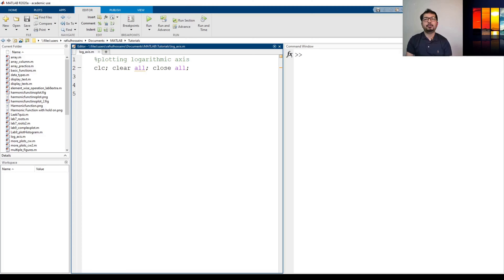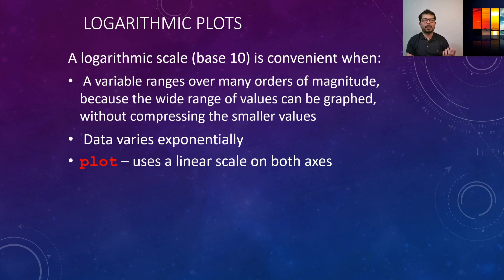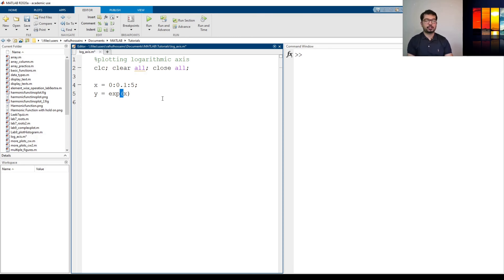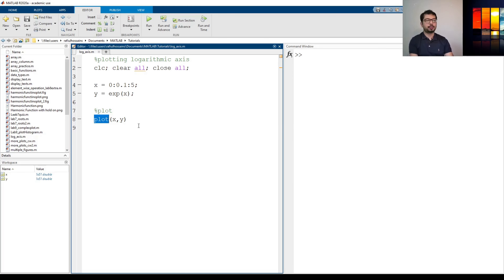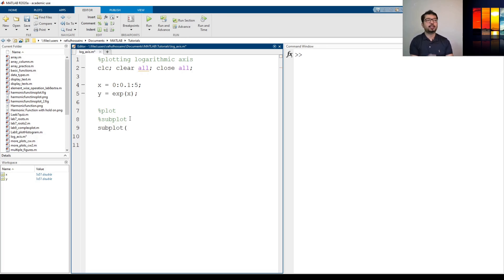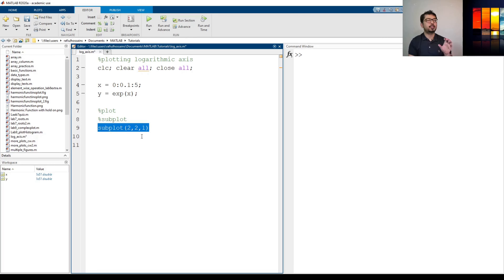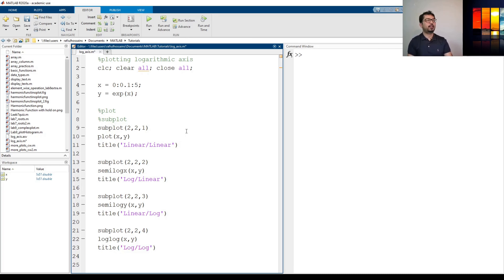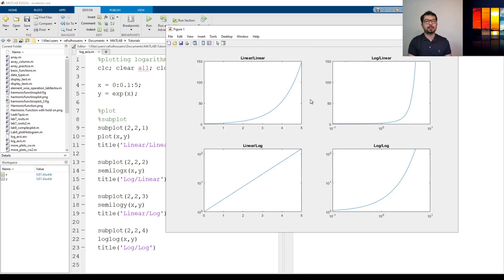How to Put a Logarithmic Scale in the Axis in MATLAB (4K UHD)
We will see, how to put a log scale in x-axis, y-axis, or both the x and y axis. We have used a subplot command to plot 4 scaling conditions in a single graph for easy comparison.